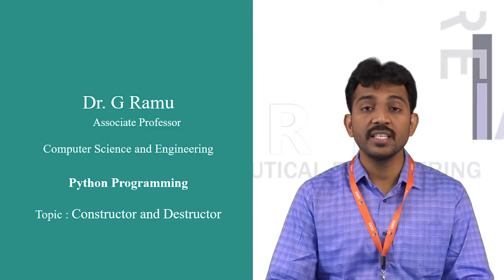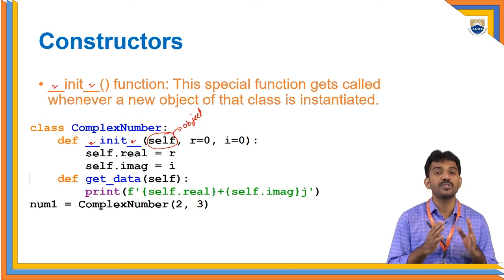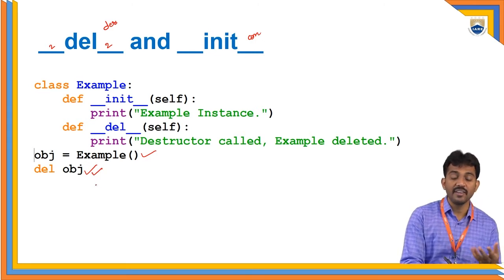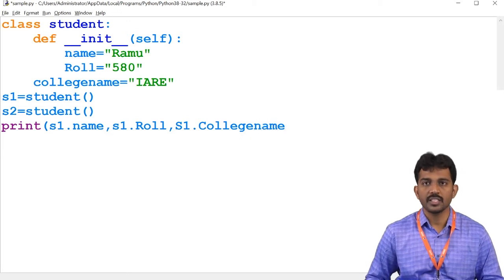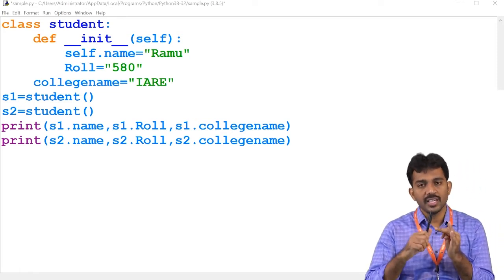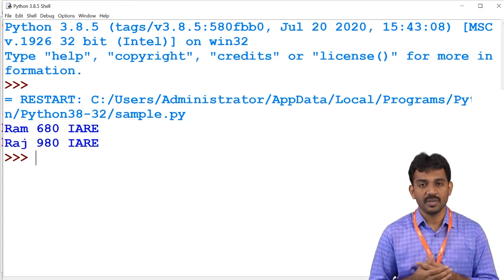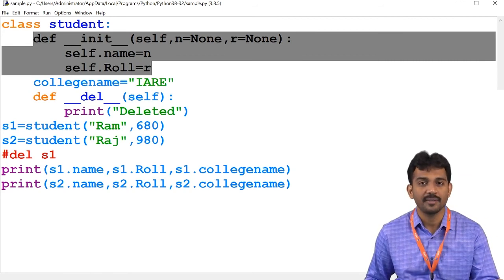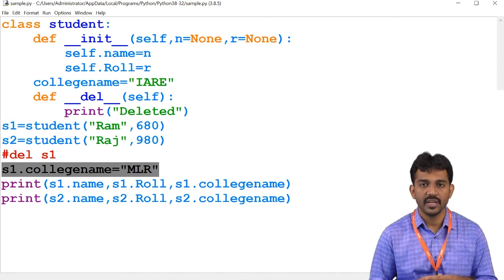Constructor and Destructor by Dr G Ramu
Constructor and Destructor by Dr G Ramu  | Department of Computer Science and  Engineering | IARE

Telangana, India.